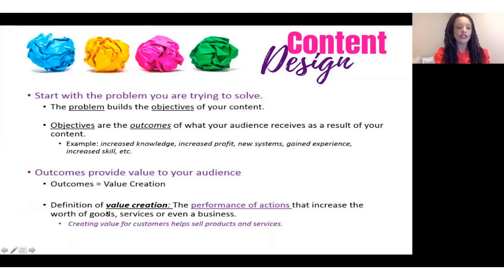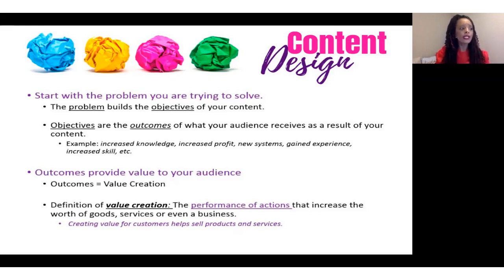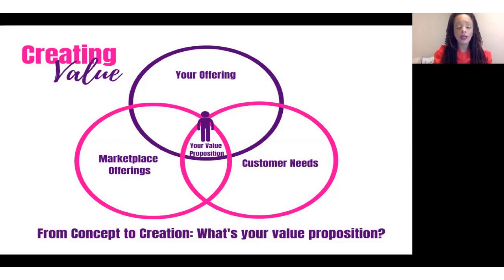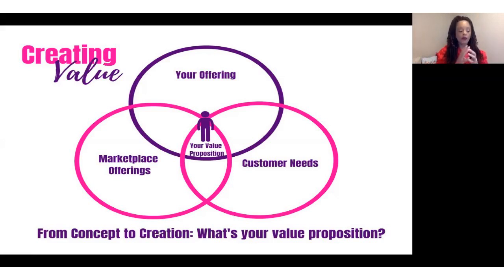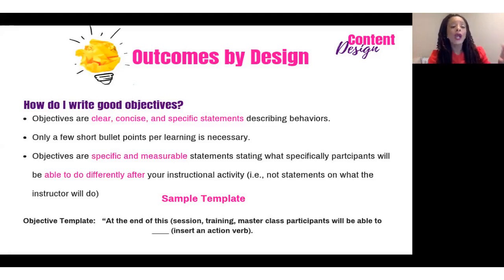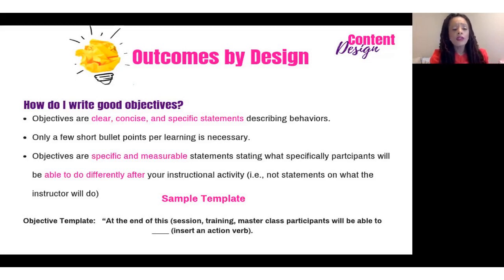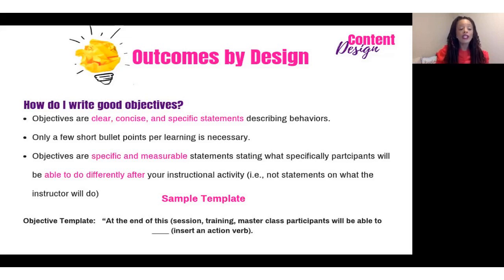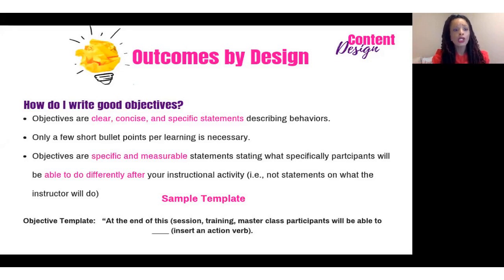From Concept To Creation Mini Series Part II: Content Design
Dr. Kimberly Ellison's FROM CONCEPT TO CREATION! Speakers, Trainers, Coaches, Consultants, Entrepreneurs and Business Owners, YOU don't want to miss my Virtual Content & Program Development Intensive Mini-Series!

From Concept to Creation is designed to develop your content into a valuable and profitable solution!

This Mini-Series Exclusive will give you insight into how you can:
- Turn your current content into a profitable program
- Gain clarity around your content structure
- Define your program idea and length
- How to develop a valuable program people need and want
- Set-up program objectives and outcomes
- Identify your target market
- How to package and market your program
- How to turn your knowledge & skill into capital